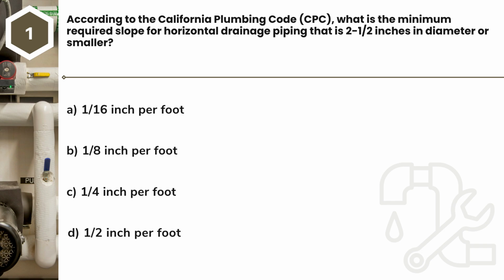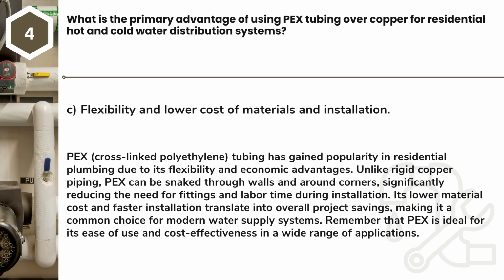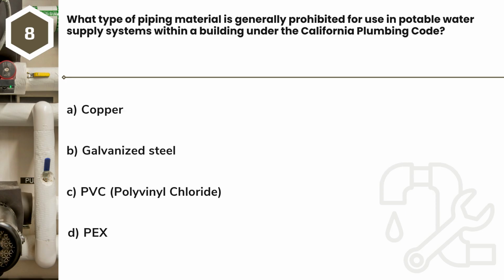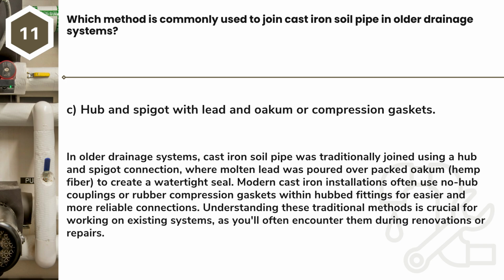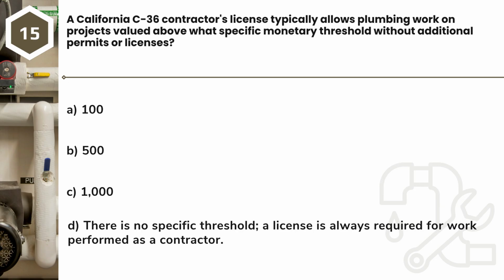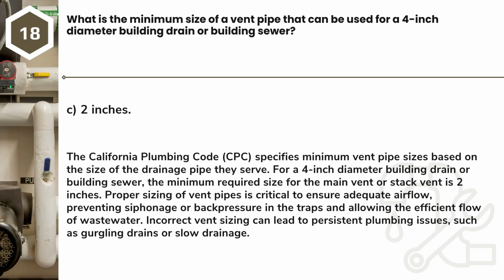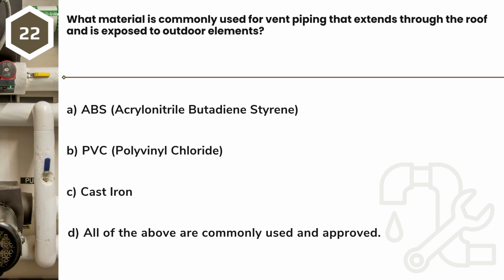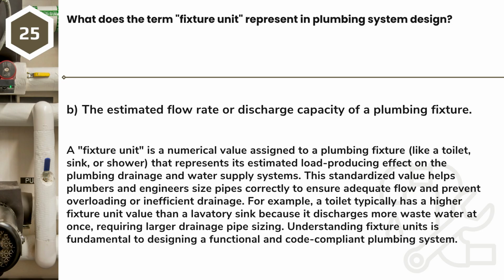C-36 License Test - California Plumbing License Practice Exam (25 Most Common Questions)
Get ready to pass your California C-36 Plumbing License Exam with this targeted practice test covering 25 of the most commonly tested questions. This comprehensive review is ideal for anyone preparing to become a licensed plumbing contractor in California. Whether you're studying for the first time or brushing up before your exam date, this practice session will help reinforce key knowledge areas and build your confidence.

In this video, we break down essential topics drawn directly from the California Plumbing Code, including minimum slope requirements, trap arm distances, venting, material restrictions, water heater installation, backflow prevention, fixture unit calculations, worker safety per Cal/OSHA standards, and business requirements such as workers’ compensation and contract regulations. Each question is followed by a detailed explanation so you can fully understand not only what the correct answer is, but why it’s right according to state law and code.

This exam prep resource is perfect for aspiring plumbers, apprentices, journeymen ready to take the next step, and anyone looking to refresh their understanding of plumbing system design, safety practices, and legal compliance. Subscribe to the channel for more license exam prep and trade knowledge, leave a comment with any questions or topics you’d like covered in future videos, and share this with others preparing for the C-36 exam.